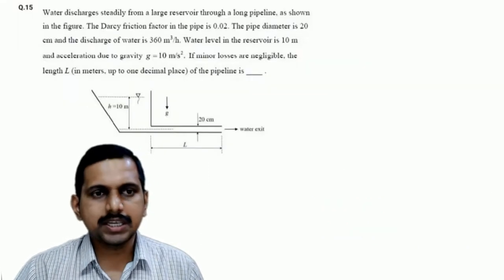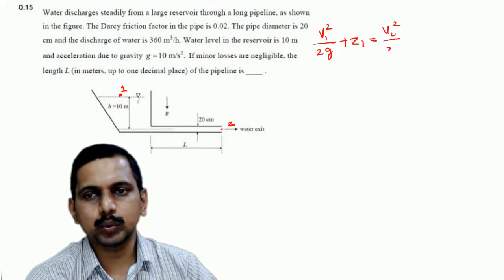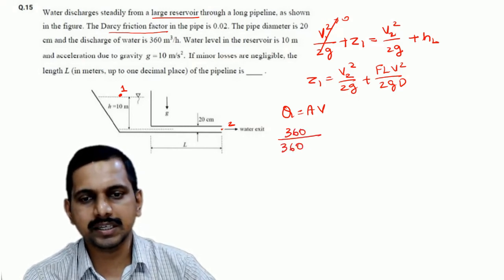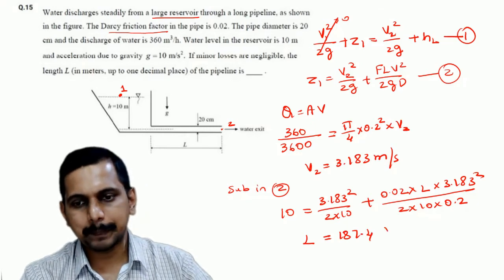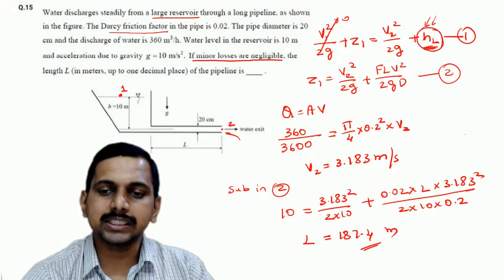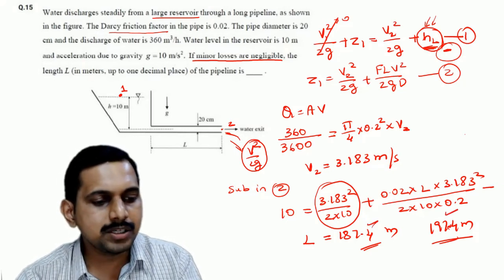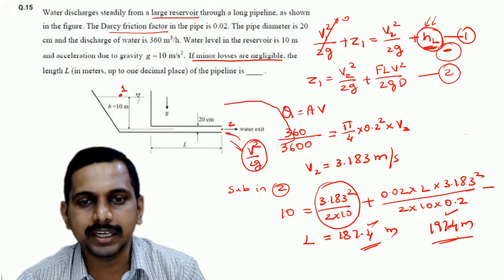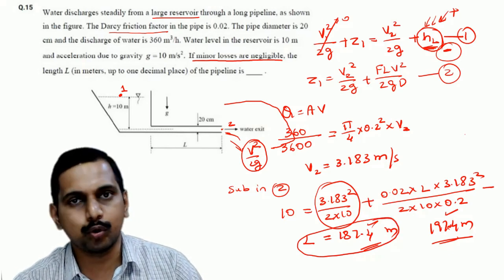XE 2021 Q21 Flow through pipes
Students, you can recommend any problems in the Field of Mechanical Engineering that have appeared in any competitive exams for me to solve. I would prefer that you recommend me individual problems rather than the whole paper. Kindly recommend me individual problems that I must prioritize.